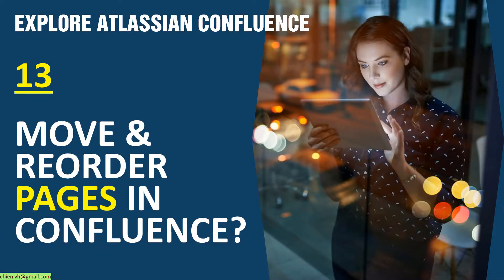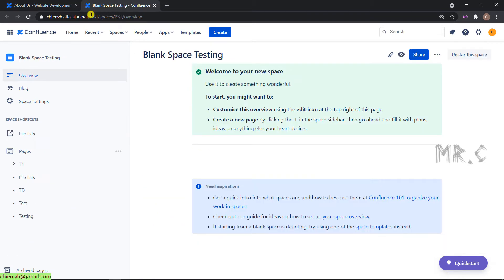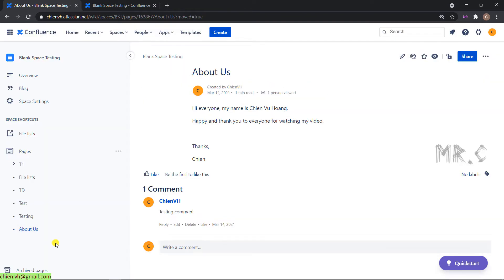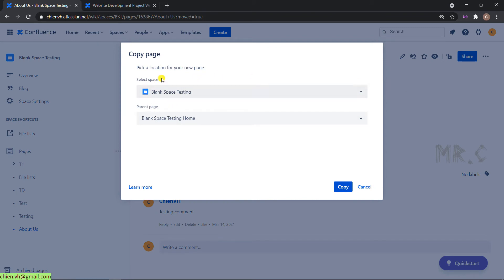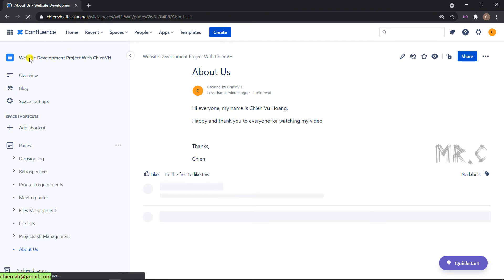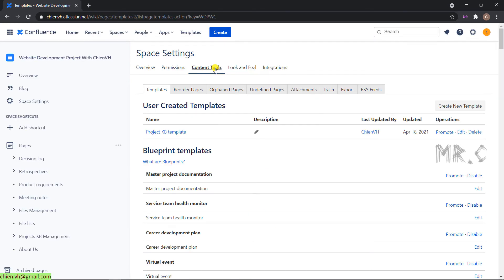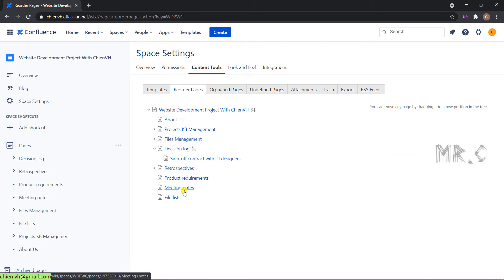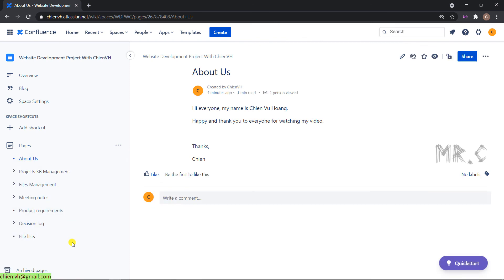#13 Move & Reorder Pages in Confluence | Explore Atlassian Confluence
Explore Atlassian Confluence Course.
Atlassian Confluence Training Course.
How to use Atlassian Confluence in work?
How to apply Atlassian Confluence in your project?
Explore apps for Confluence.
Explore an Atlassian organization.
How to register a free confluence account?
Explore Atlassian Confluence.
Register a free confluence account.
Explore confluence work space.
How to create a confluence space.
Create Jira Project to Collaborate with Confluence.
Add user and set permission on Confluence.
Work with Page Layout in Confluence Page.
Work with Macros, Extensions in Confluence.
Manage Files in Confluence.
How to export a confluence space?
How to import a confluence space?
Work with Page History to manage page versions.
How to create a template in confluence?
Move & Reorder Pages in Confluence.